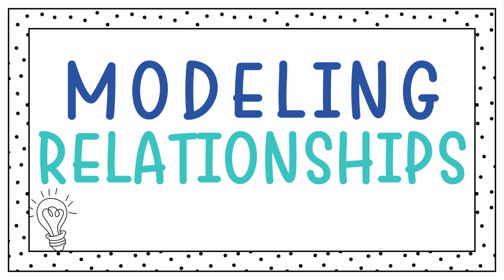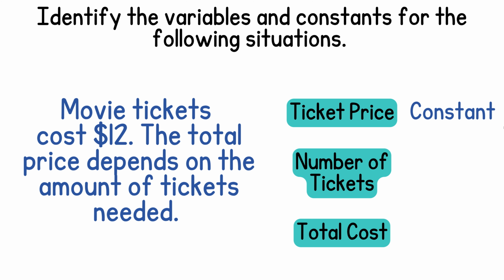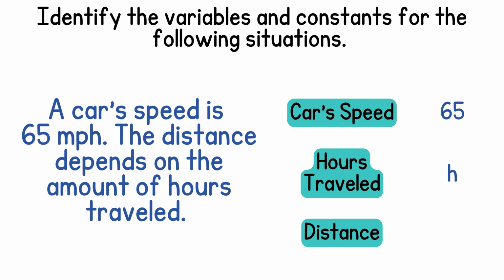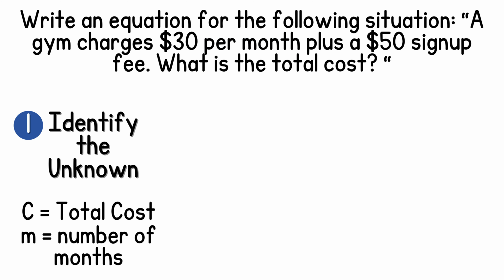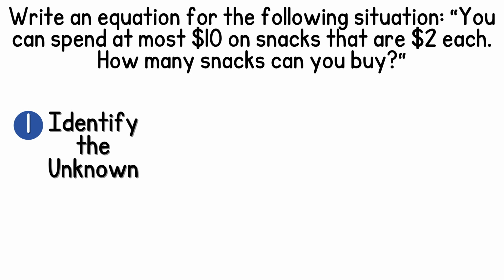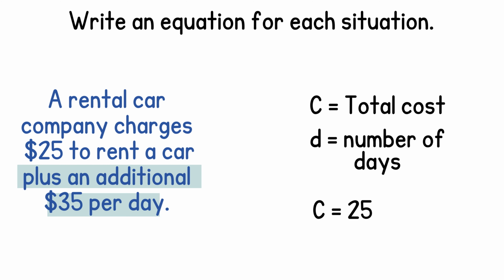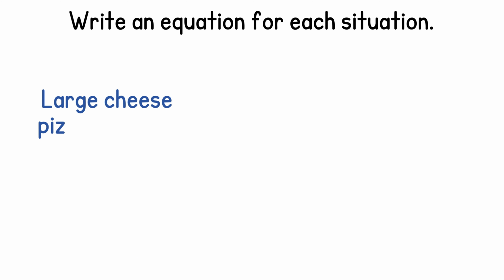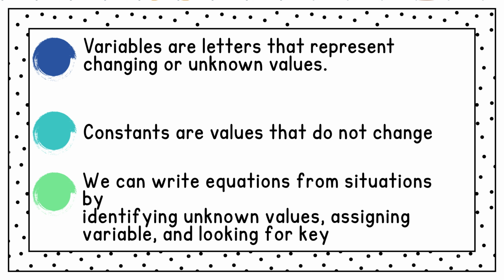Modeling Relationships in Algebra: Variables, Constants, & Constraints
Learn how to model real-world situations using algebra! In this video, we break down the difference between variables and constants, how to identify constraints, and how to write equations from word problems. Perfect for Algebra 1 students looking to strengthen their problem-solving skills.

🔹 Understanding variables vs. constants
🔹 Identifying constraints in a situation
🔹 Writing equations to represent relationships